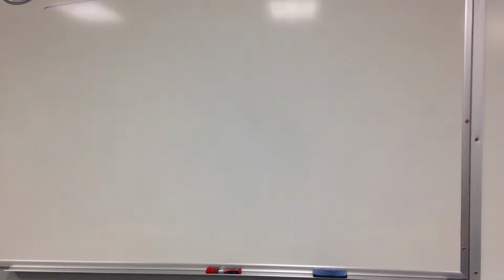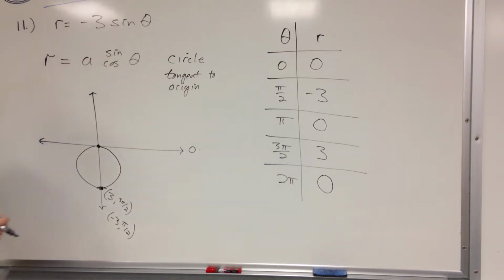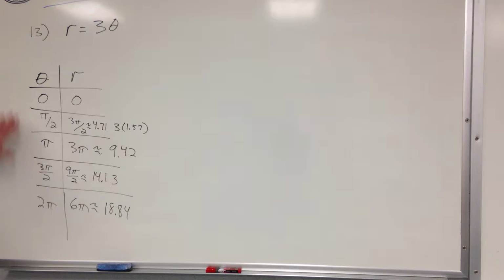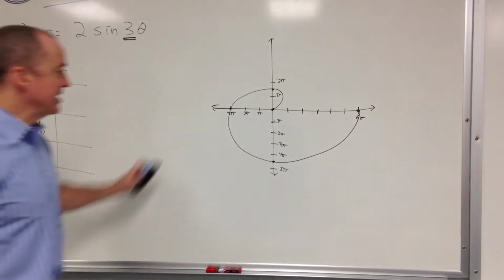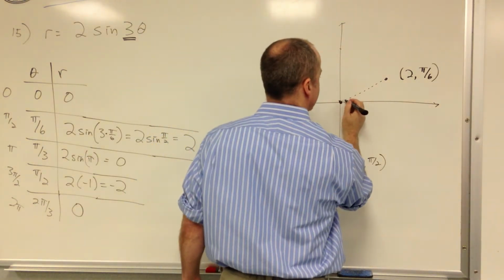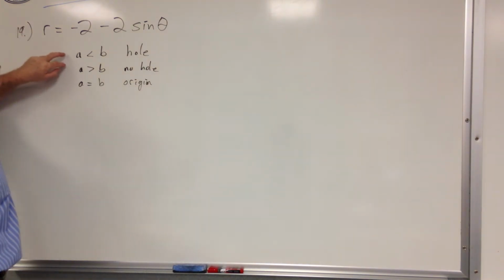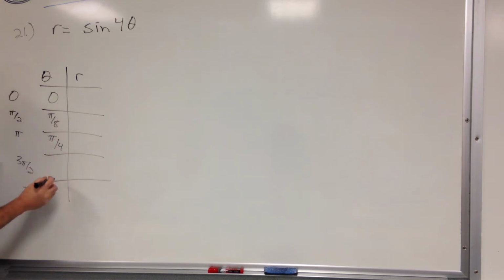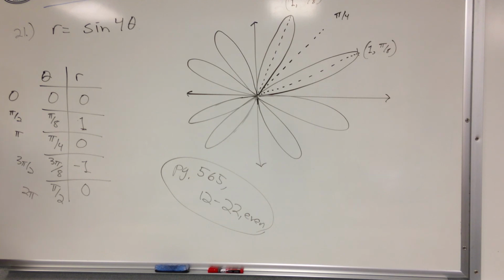2013.01.07 Precalculus Honors Graphing Polar Equations